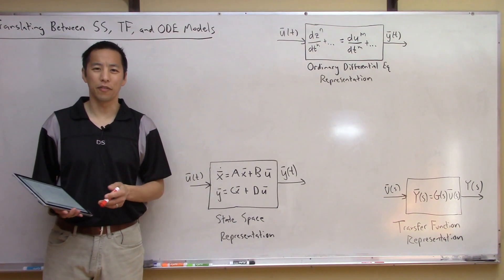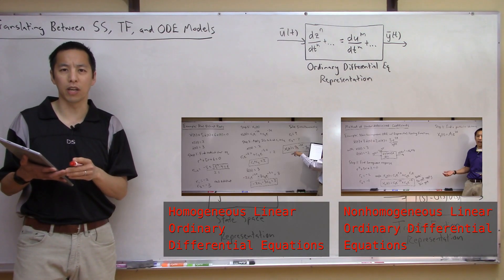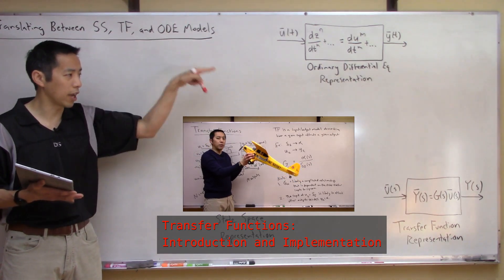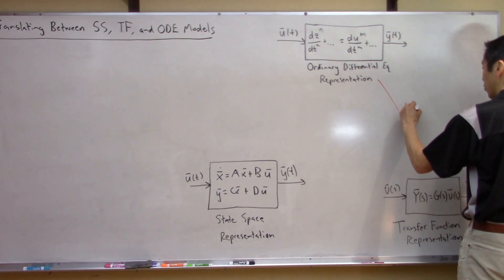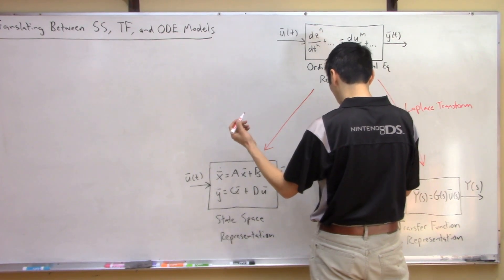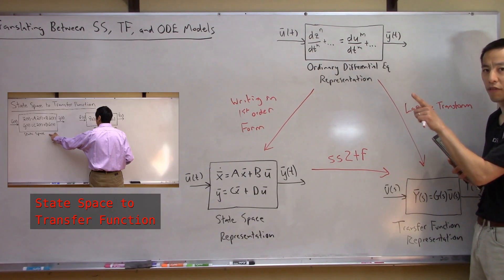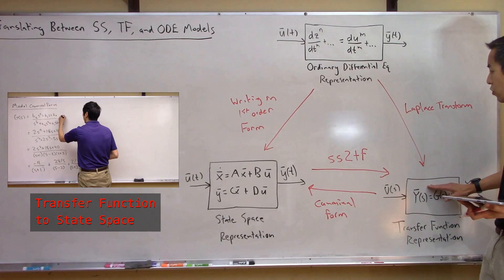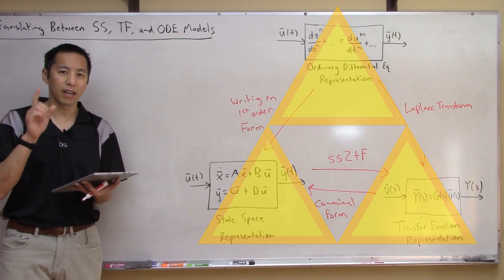Translating Between State Space, Transfer Function, and Ordinary Differential Equation Models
In this video discuss how to translate between ODE, state space, and transfer function models.